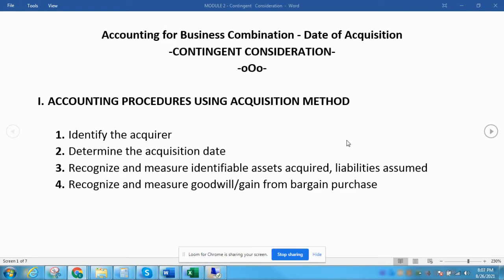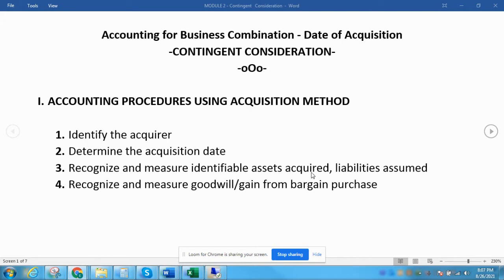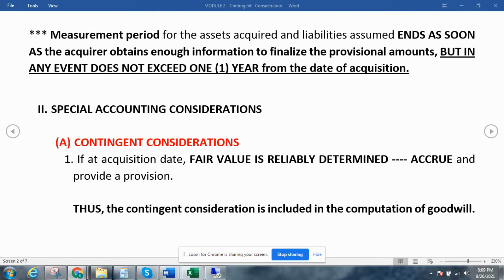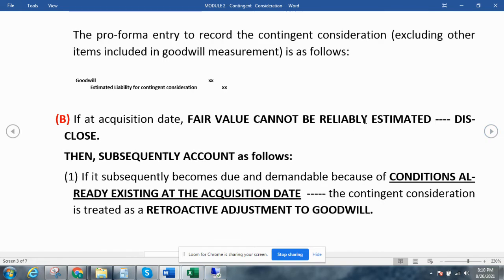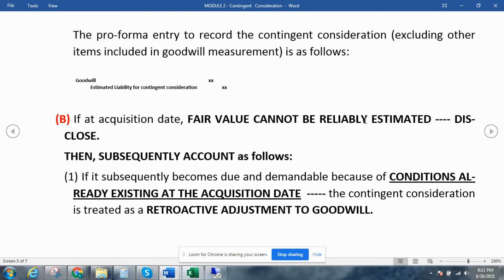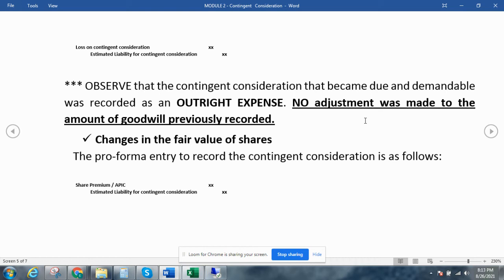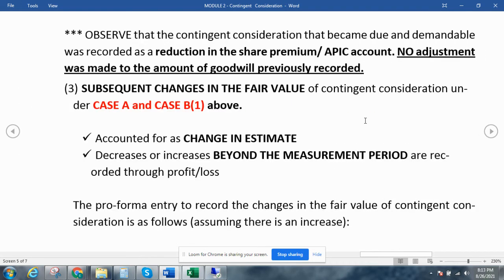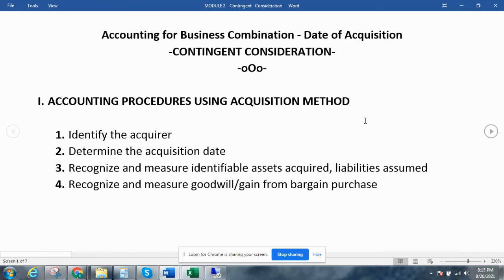Accounting for Business Combination Date of Acquisition CONTINGENT CONSIDERATION